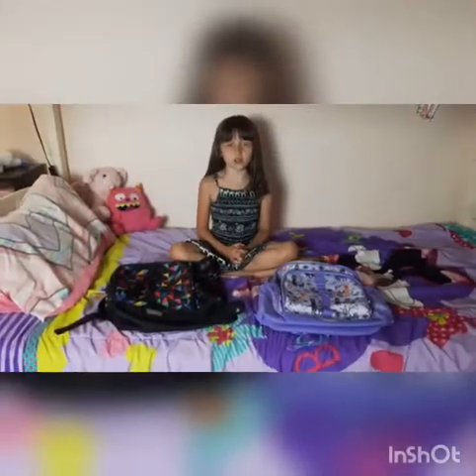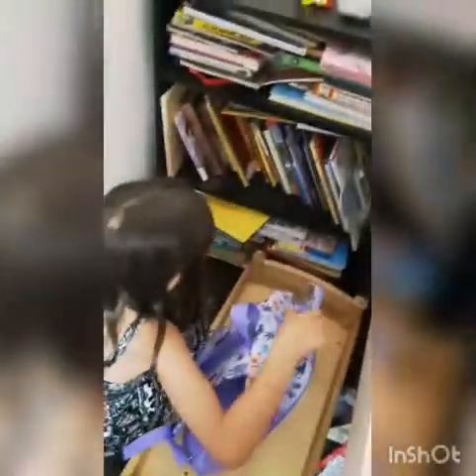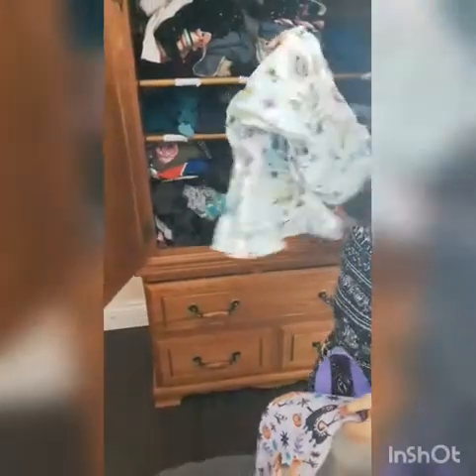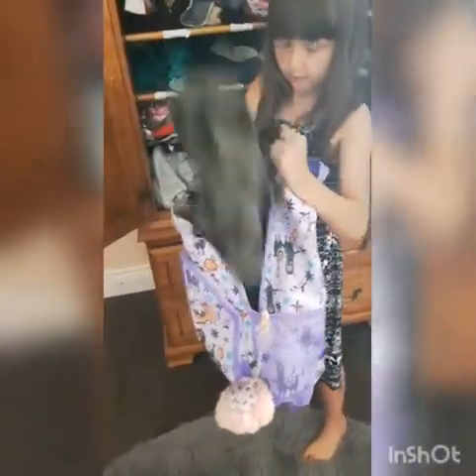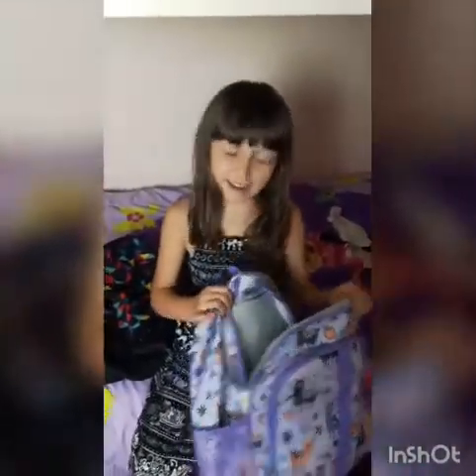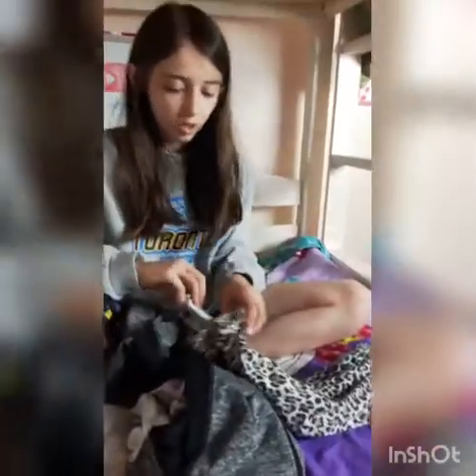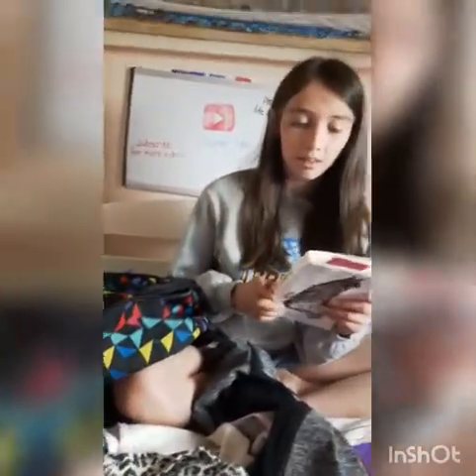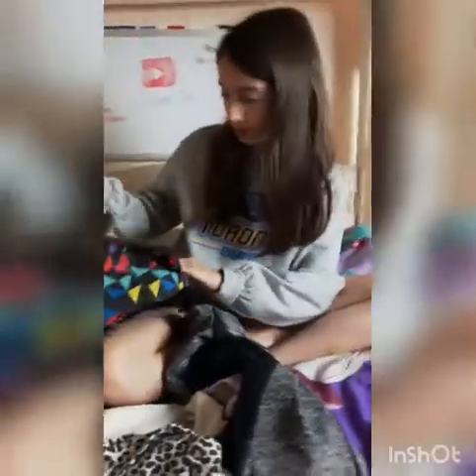Over Night On A Bunk Bed! (Part 1)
Hi guys! This video I did an overnight challenge, if you are interested, you can find part 2 on my channel!

Artist: @iksonmusic